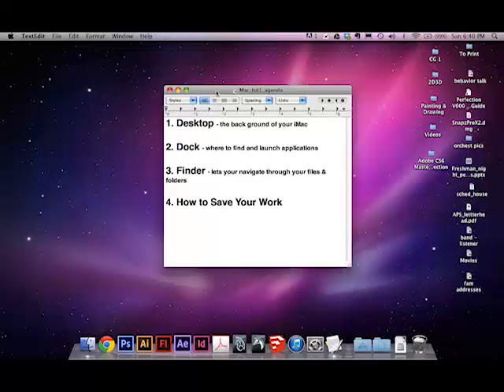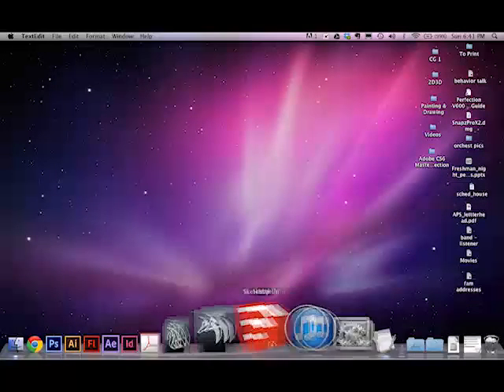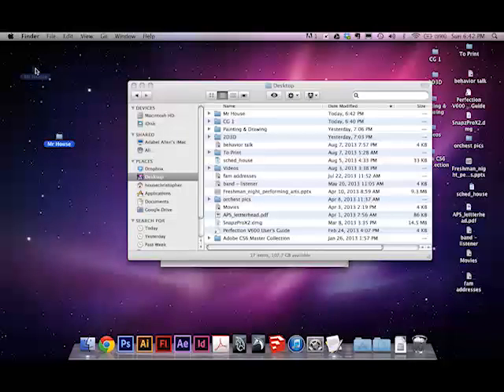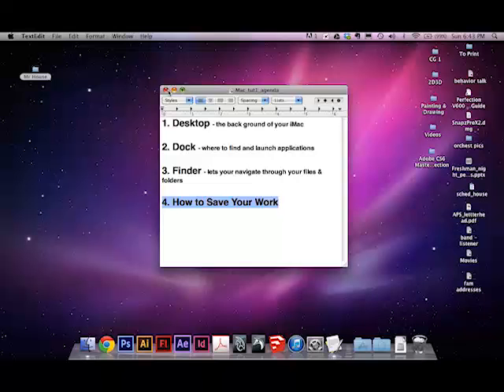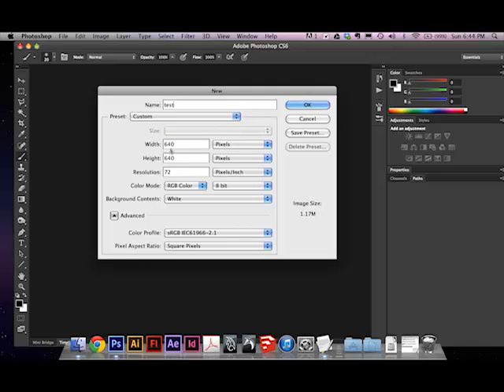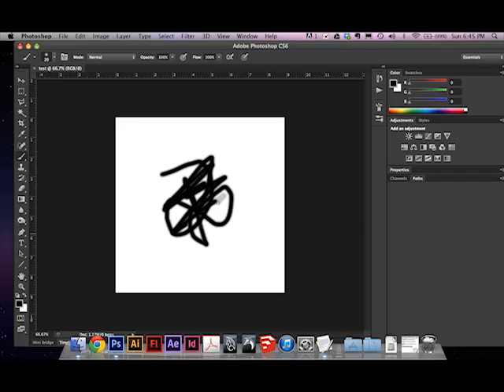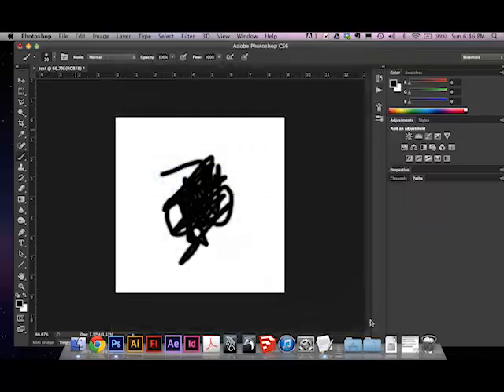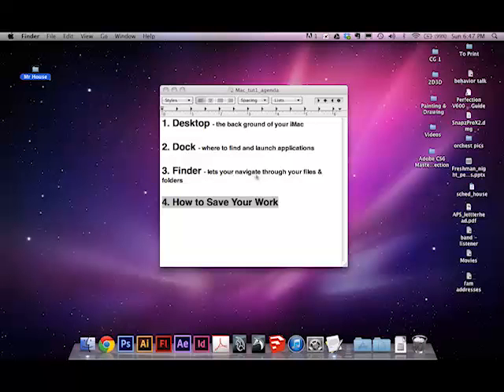mac tut1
This is a basic introduction to the Macintosh environment. Follow along on your computer.